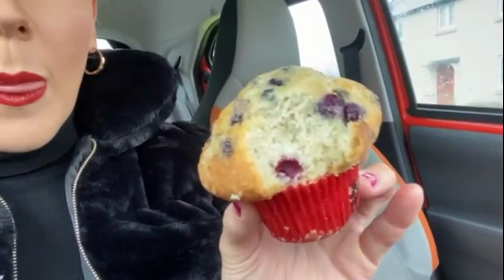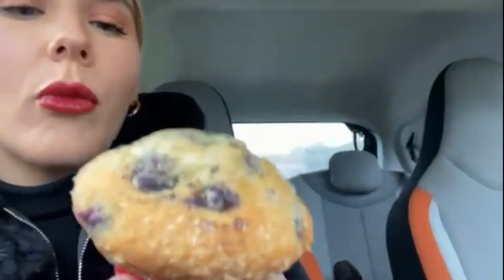Lipsense Review: The indestructible lipstick.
Hey everyone!
My names Emma Jade and I'm a Beauty Promotion Student at Solent University.
I wanted to do a little video/vlog review of Lipsense; the famous US brand that's recently come over to the UK. I'm testing out their smudge proof, waterproof and kiss proof lipstick to see if it really is as indestructible as they say.
If you want to purchase one of these lipsticks, then I'm going to link Nicky's facebook group "Magic Lippy Nicky" below so you can get your hands on one too.